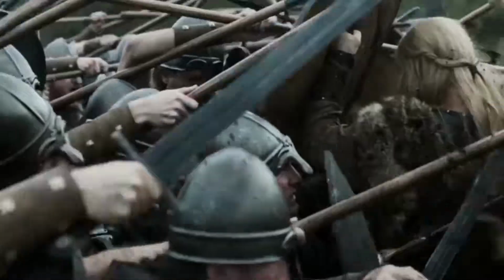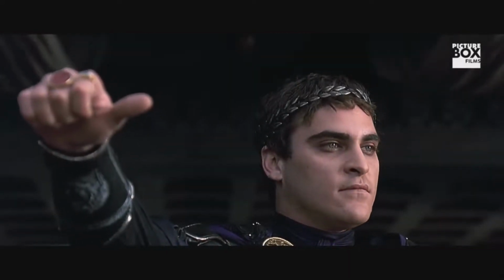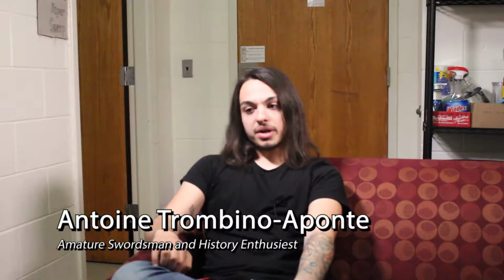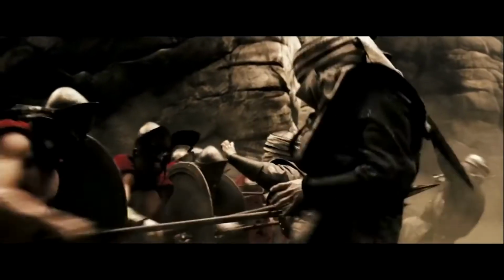Crossing Swords on the Silver Screen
During film making there are some details that maybe overlooked. This film addresses some mistakes found commonly in film and hopes to provide some insight to the reasons they may occur. This film also provides possible corrections that could be done to improve future film and film makers.

The video clips used in the film provide a visual example that allows for a better explanation of the arguments brought up.